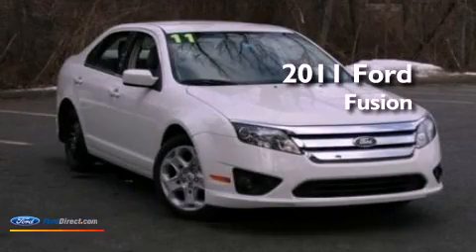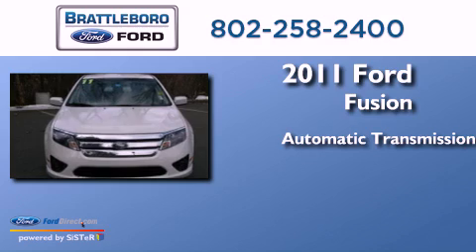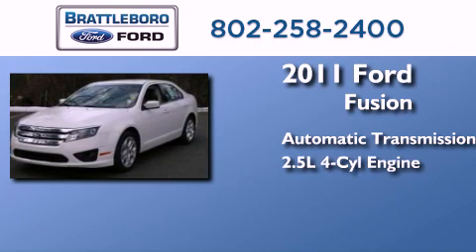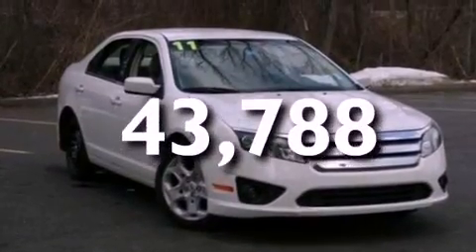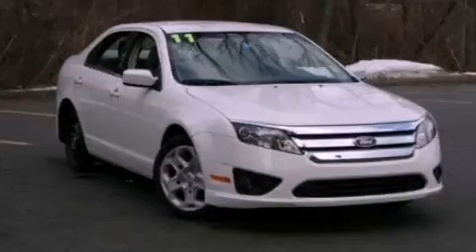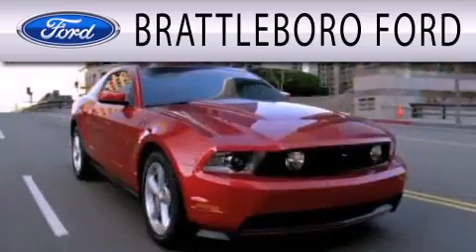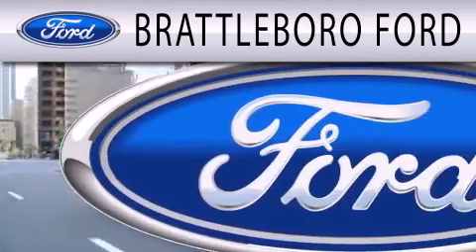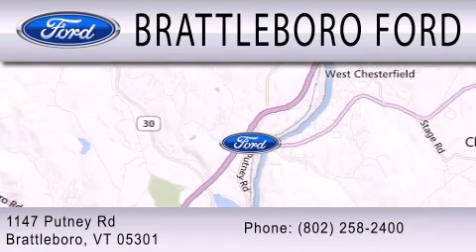2011 FORD FUSION Brattleboro VT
Year : 2011
 Make : FORD
 Model : FUSION
 Engine : 2.5L I4 16V MPFI DOHC
 Trans . : AUTOMATIC
 Exterior : WHITE SUEDE
 Miles : 43,788

 Stock : P0102